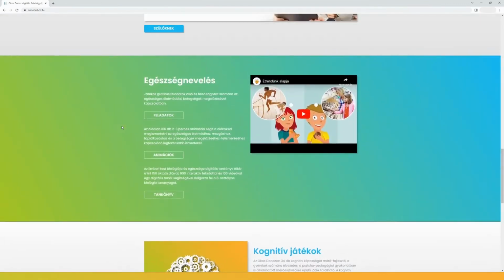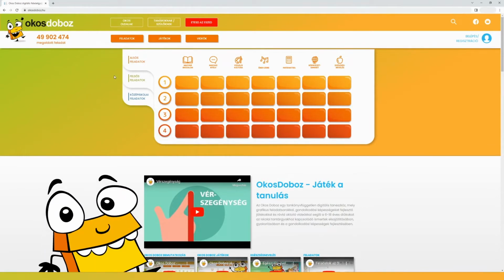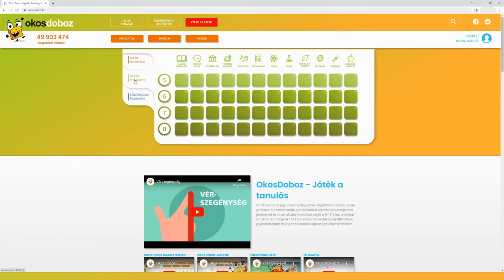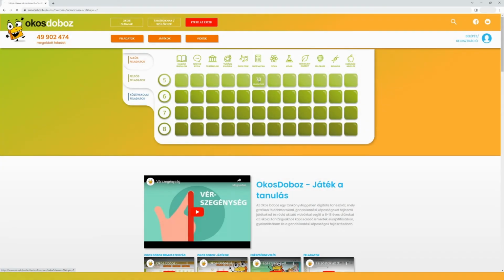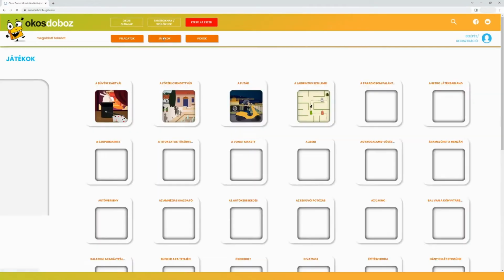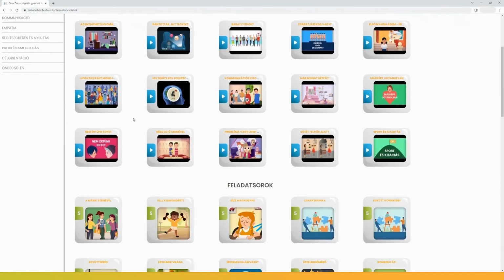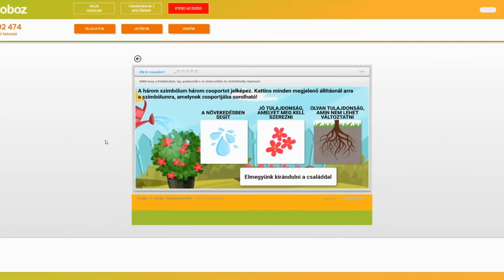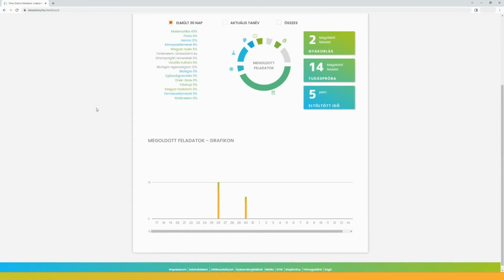Okodo - Learning is fun! - okosdoboz.hu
Okodo is a game-based digital learning tool for grades K through 12 to develop skills and abilities. The Okodo can be accessed at okosdoboz.hu.  (O-ko-sh do boz)